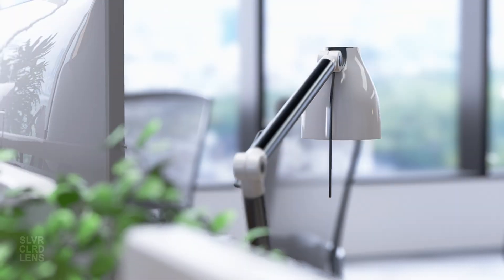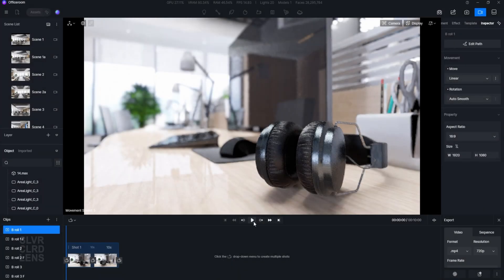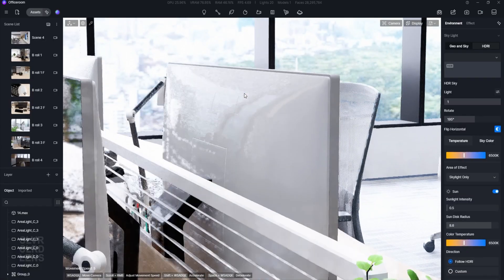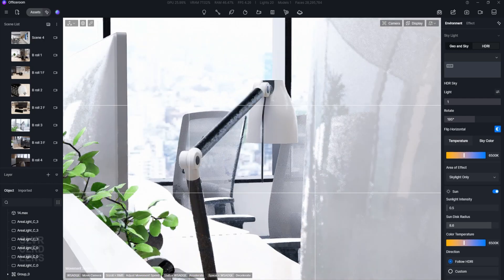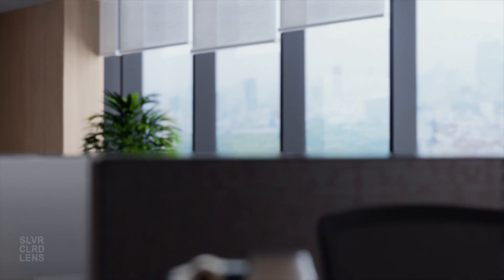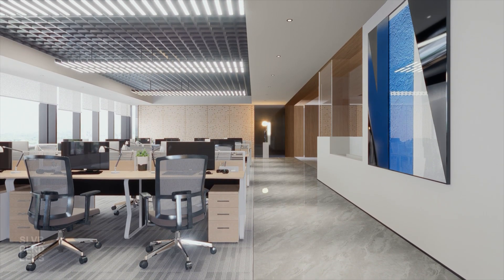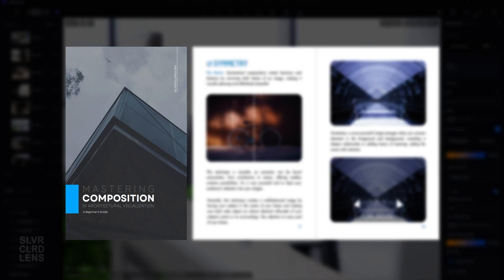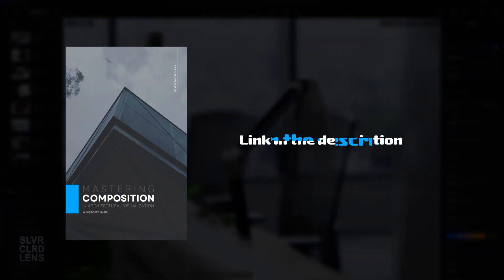SECRET TECHNIQUES You Should Know | CINEMATIC Architectural Animation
In this video, I will show you how you can transform boring renders in less than 5 minutes.